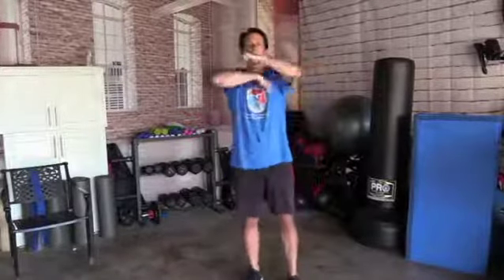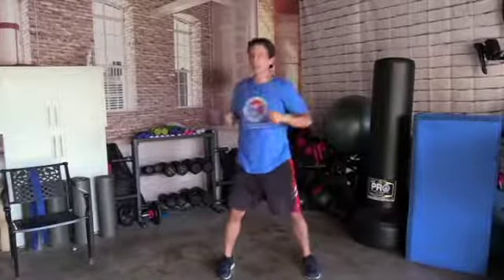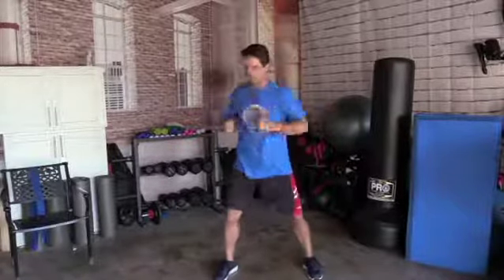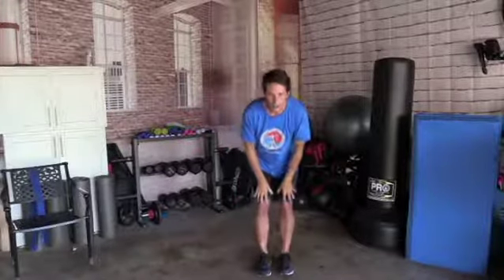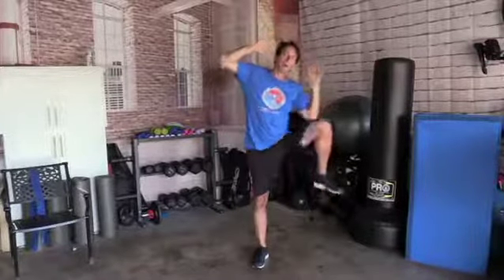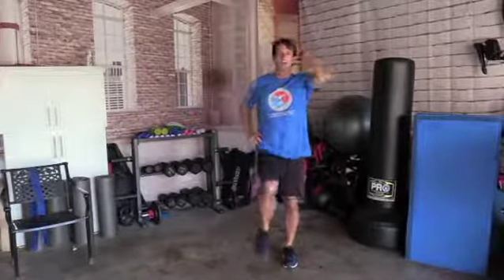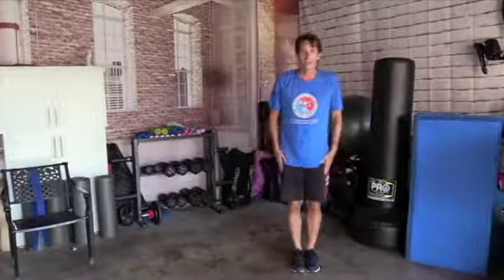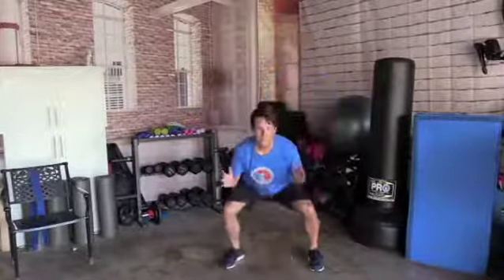Bodyweight Workout Lite 6 5 1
A 25-minute Bodyweight workout.  Relatively simple.  Take a couple minutes and stretch out on your own before the workout, if you need to.